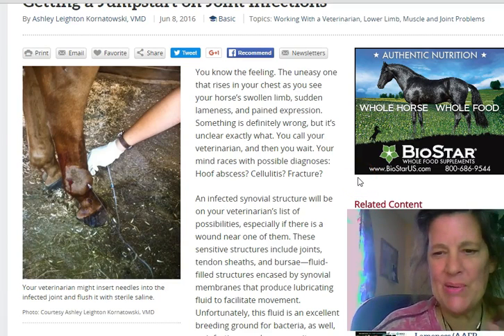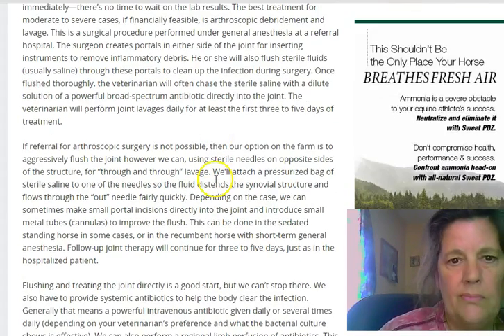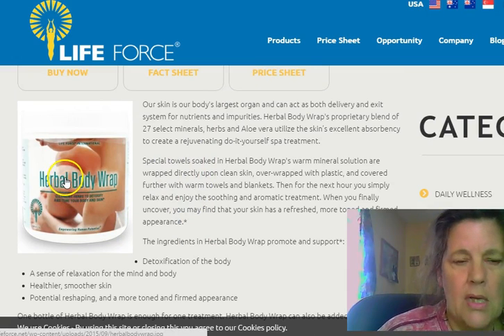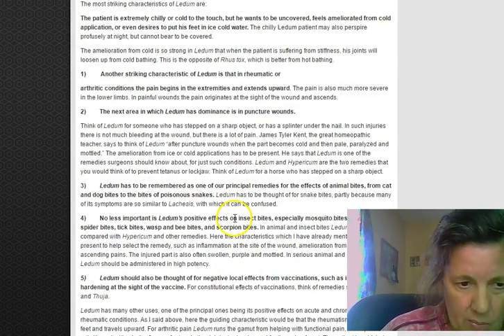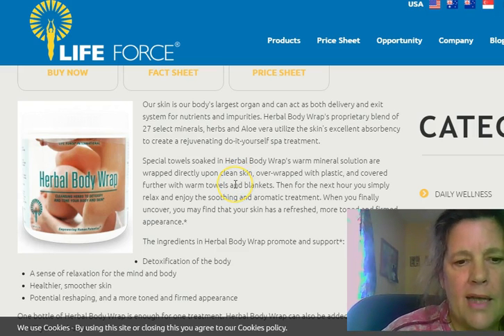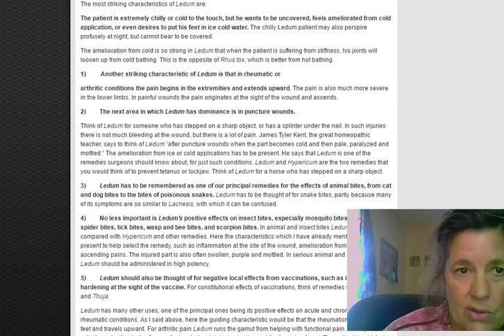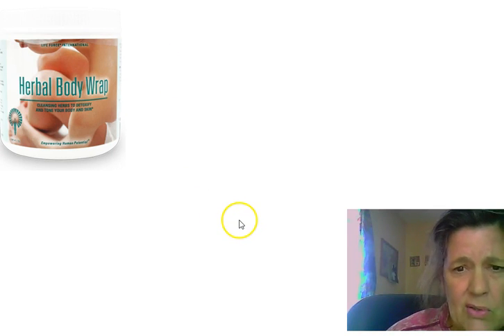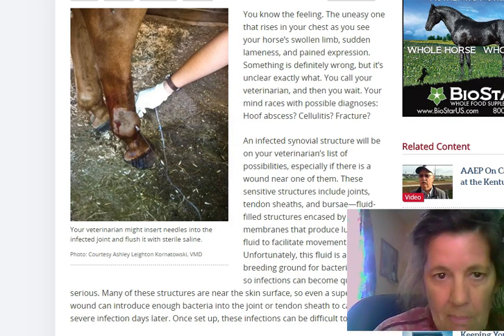Equine Joint Infections what to do naturally